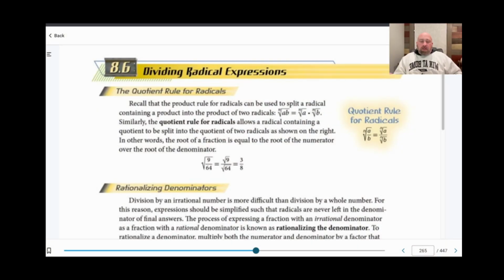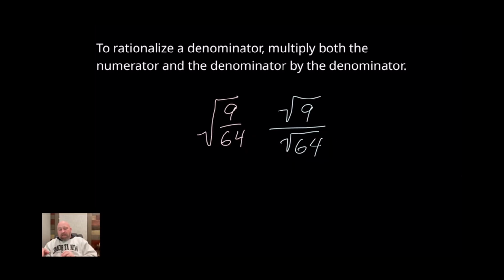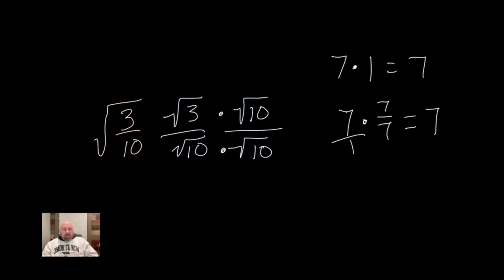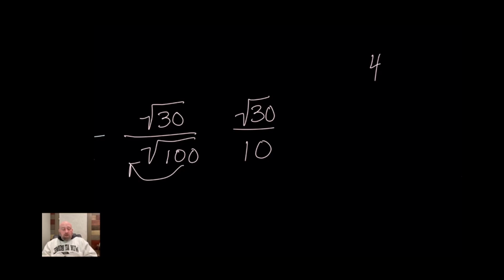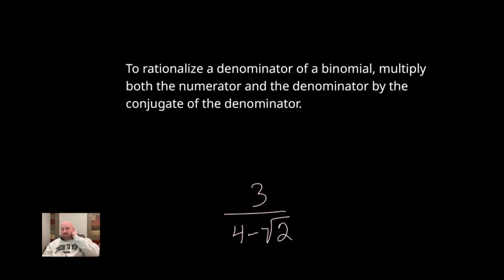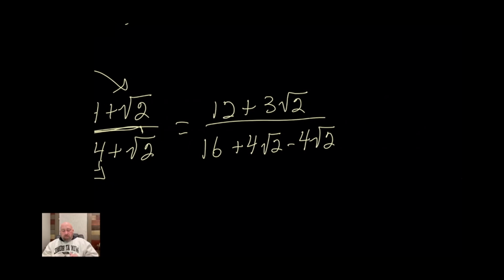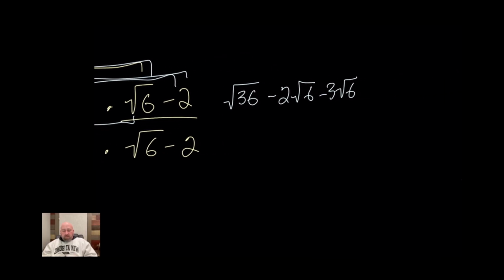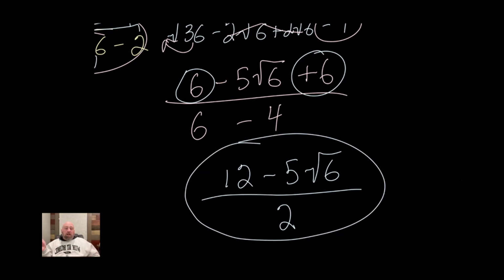Dividing Radical Expressions 8.6